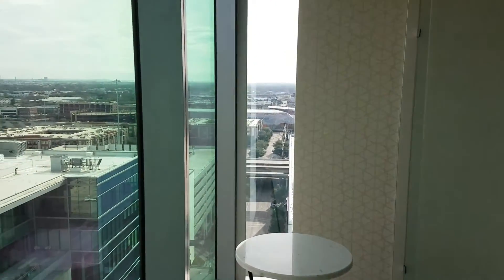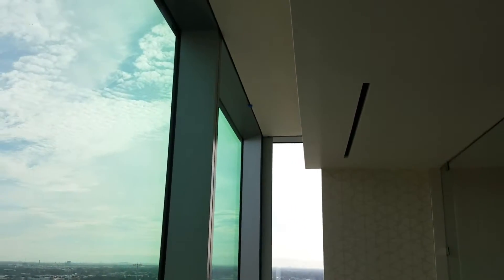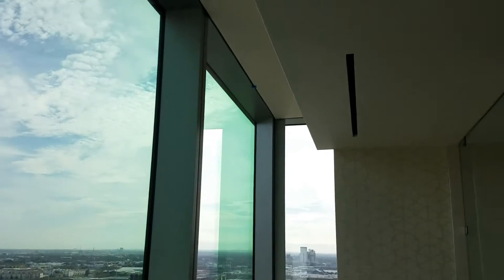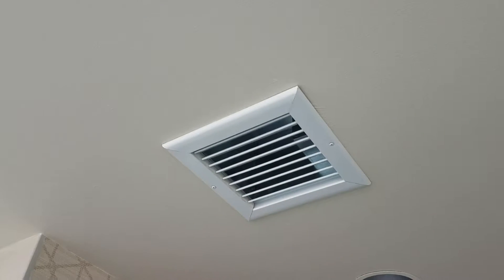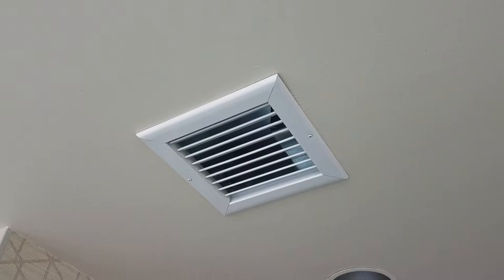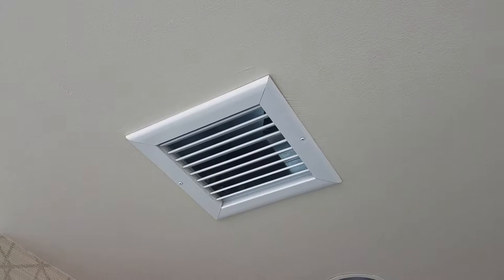Suite 1234 & 1236 Solving this for the next guest